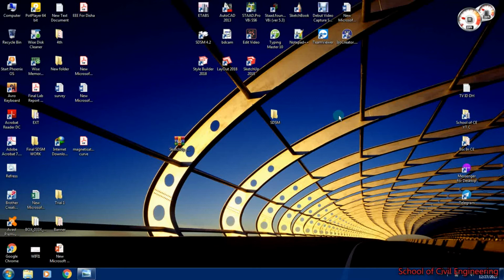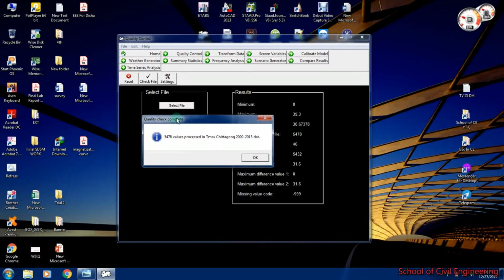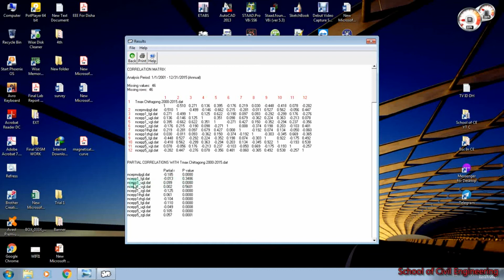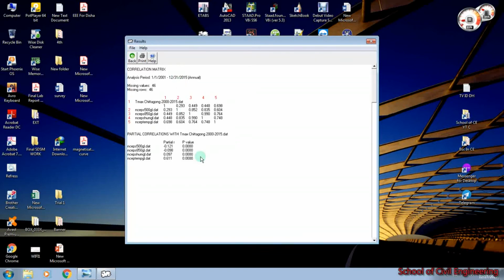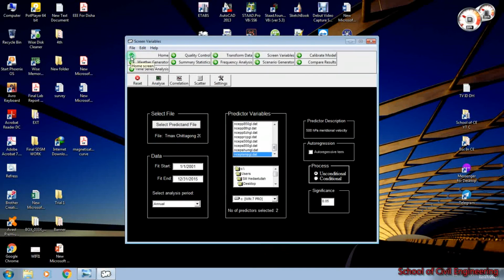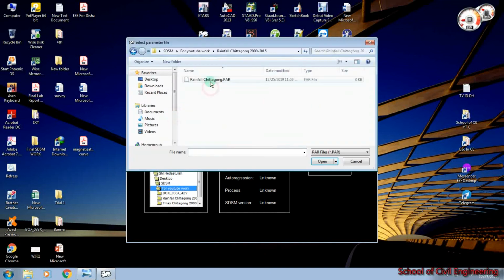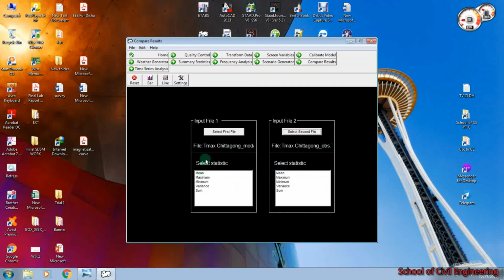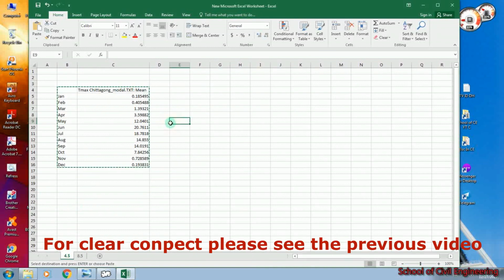Statistical DownScaling Model (SDSM) Tutorial | How to analysis Temperature data | SDSM Lecture 04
Learn the Statistical DownScaling Model (SDSM) with this comprehensive tutorial playlist. Covering climate data analysis, downscaling techniques, and step-by-step implementation, these tutorials are perfect for beginners, researchers, and professionals in environmental science and climate studies. Watch now to master SDSM for accurate climate modeling!